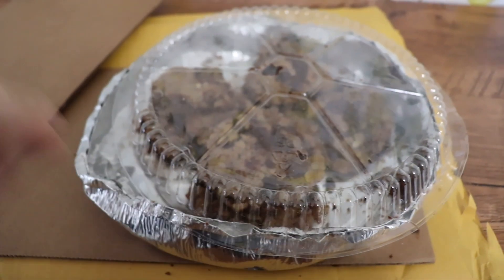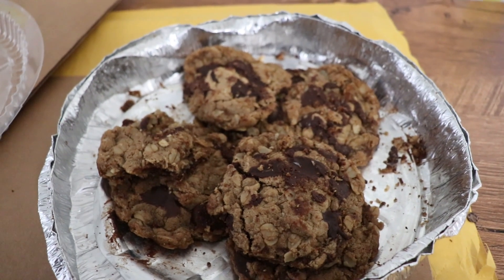What I Eat in a Day Vegan and Lazy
Doubling food the day before to have leftovers and renewing those leftovers the next day is king. Also smoothie bowls are so delicious and gentle and refreshing and can be as nourishing as you want them to be. Lastly a sandwich is super quick especially if everything is pre chopped and you have a bit of a prep to keep you successful during the week.

"Sign up for Rakuten to get cashback on all online orders like I do and get paid to shop so far I've earned $137 but I'm a minimalist use this link so I can earn money THANK YOU if you do

Jacinia Perez is a participant in the Amazon Services LLC Associates Program, an affiliate advertising program designed to provide a means for sites to earn advertising fees by advertising and linking Thank you for your support!